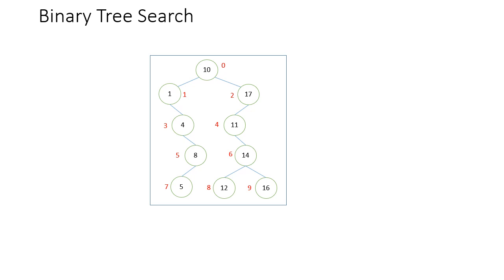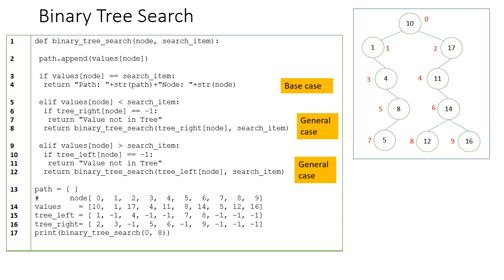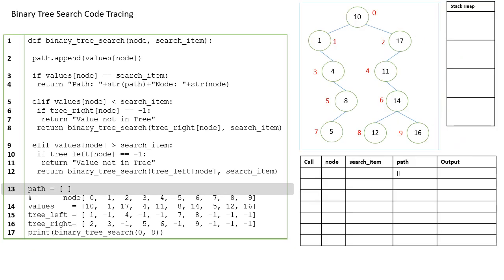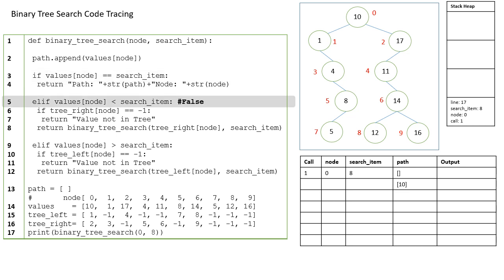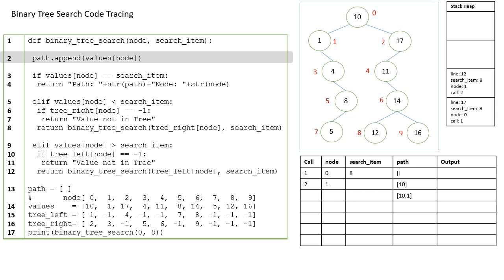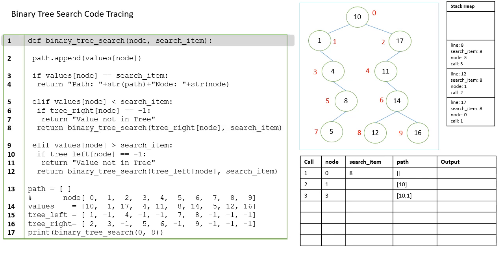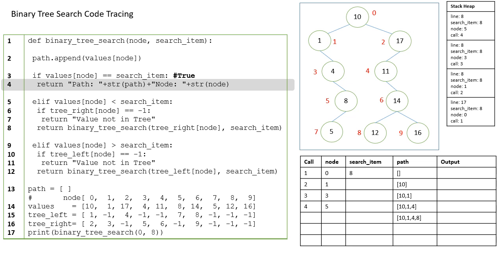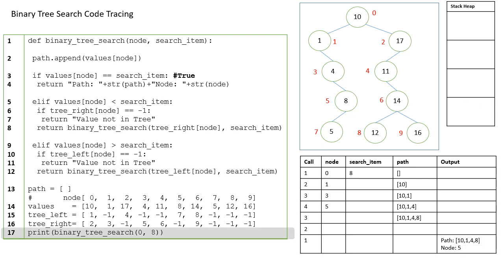Binary Tree Search Algorithm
Short tutorial that traces the binary tree search algorithm that is aimed at A level computer science students